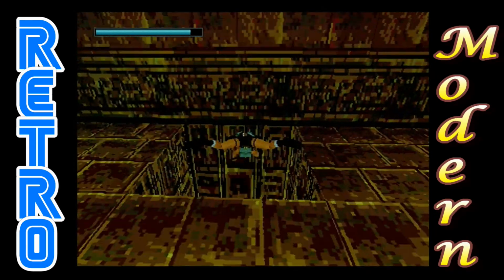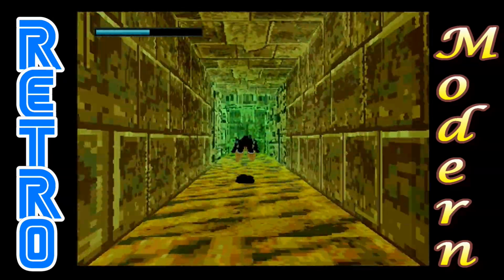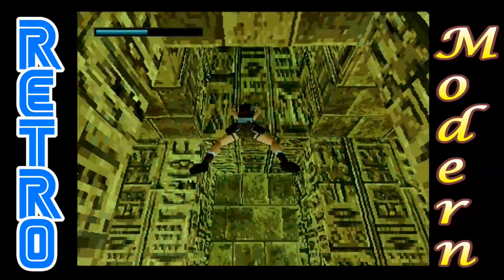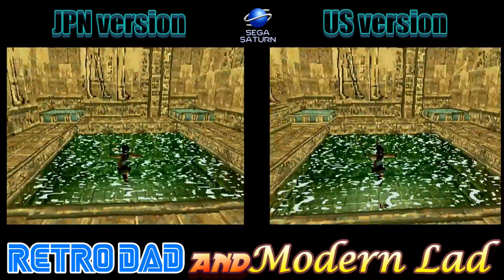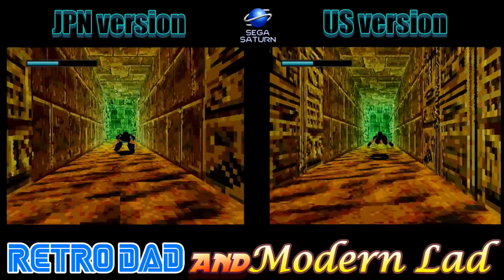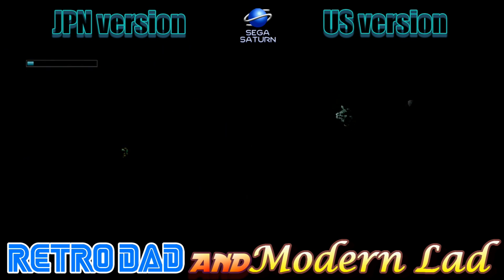Tomb Raider - Pal Exclusive Short Cut - Game Crashes on US/JPN (Sega Saturn)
This video shows how you can reverse your way around the obelisk of khamoon level in tomb raider Sega Saturn. However, this is a Pal exclusive short-cut and if you attempt it on the US/ Japanese versions for Sega Saturn the level will crash. You will see me first successfully do it on the Pal version.  Before going to dual screen with the US/ Japanese versions to see the level go to black when I try to exit the water tunnel.

I have been aware you could do this on the Pal version for years and only recently discovered that the same thing can not be done with the US/ Japanese versions for Sega Saturn. This is something I have never saw on any videos or in articles and I think its really interesting. The US/ Japanese versions of tomb raider on Saturn have many improvements over the earlier released Pal version, but the Pal version has some exclusive glitches / bugs which make it unique. The Pal Sega Saturn version was also the very first version of tomb raider ever released.

**update** The reason that you get knocked out of bounds on the US/ Japanese versions is because a door has been added to the top of the under water passage. This door is not present in the PAL version and only opens in the US/ Japanese versions when you obtain all 4 artefacts. The added door has a hit box on the back that knocks you out of bounds when attempting to navigate the level in reverse. It is likely this door was added to stop the player going all the way to the end of the level only to realise they never had all the artefacts required to exit the level.